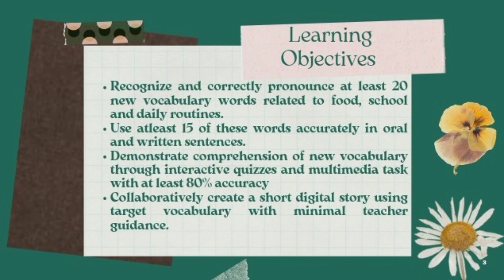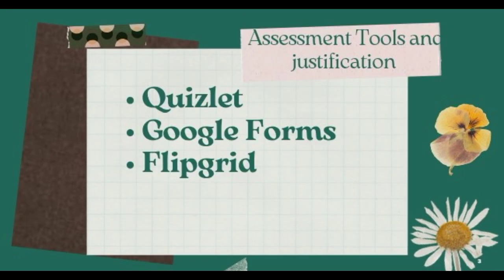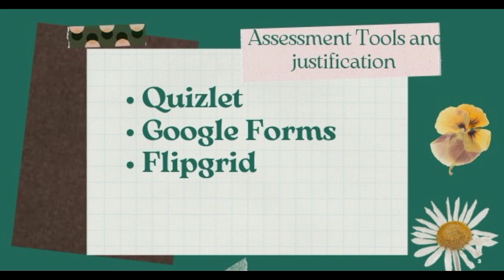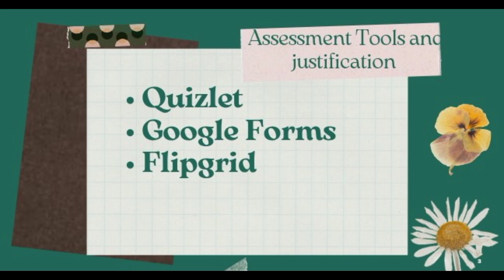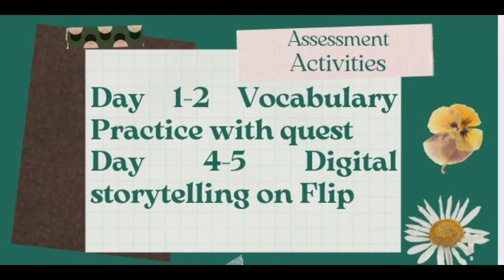Technology Enhanced Assessment and Feedback System for a language learning unit